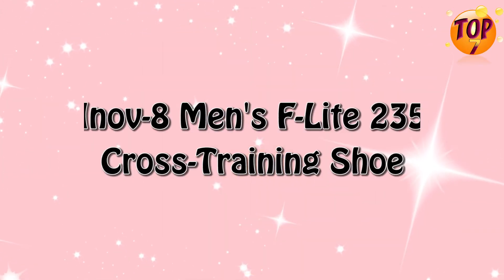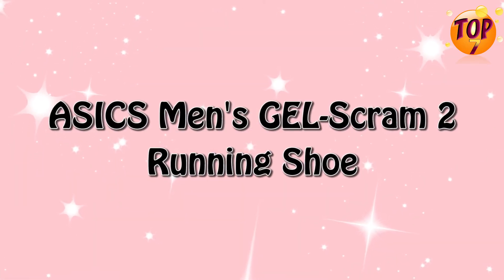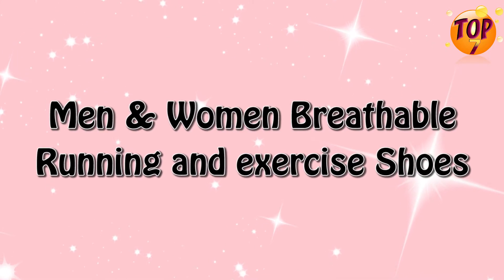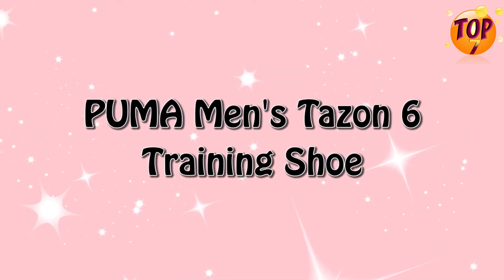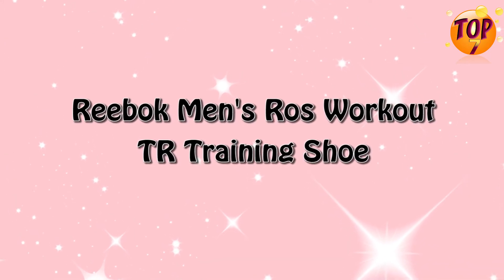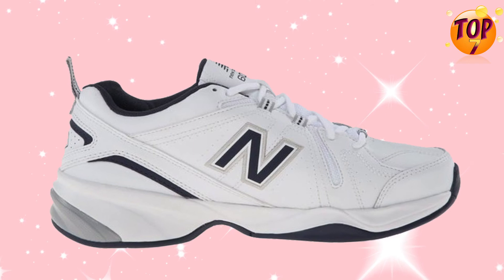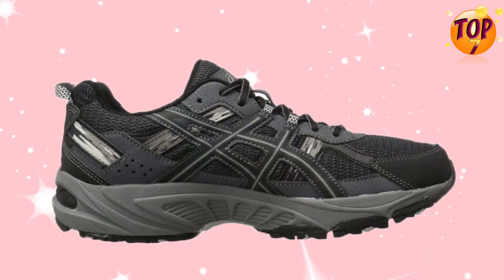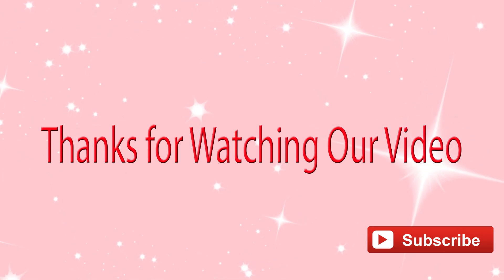Best Workout Shoes For Men Useful Footwear - Top7USA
Before exercising, you must be done some work for daily. Of course, you wear shoes but can you use workout shoes?

I know you answer. Anyway, the best workout shoes for men have, and that is useful. This is designed to take full advantage of power, strength and mobility. These shoes are ready for fantastic exercise.

Best Workout Shoes For Men
The perfect footwear and clothing are acutely important while exercising. Otherwise, you will feel bad; that's why the workout shoes are essential. The best work out shoes are relaxed, and it doesn't hurt your feet. With durable materials, this is well-made, and that is also built after many times research. Workout shoes are ready to help of your exercise.

Best Workout Shoes For Men Review-

Excellent Performance Mesh Upper
Every workout shoes contain mesh, and the cheap workout shoes are individually significant. Some shoes have sandwich mesh fabric, CORDURA with SmoothFuse webbed overlay, breathable mesh lining etc. Besides, shoes are outdoor ready with mesh or brushstroke-patterned underlay. This is an excellent performance for all these helpful materials.

Rubber Outsole Good
If you can do various kinds of exercise, for that the best workout shoes for men has a non-marking rubber outsole. The AHAR outsole is included for critical high-wear and also with FINN raiser pattern for holding or traction. All these particular sole aren't bad for shoes, and that provides perfect service.

Light & Soft
The best work out shoes is here to protect from your foot pain, support for exercise. If you can do useful exercise, that's why this is light and soft. It has padded collar and tongue so that you can feel comfort. For these shoes, the user won't bad.

Durability Shoes
A disappointed result doesn't provide to men because that is well-made. The cheap workout shoes are supple and comfortable to wear. You can bend, curl and anti-slip, as well as the shoe pad, are excellent soft. Even it has external heel cushioning, and its size is fit.

Our Top 7 Choice-
✔ ASICS Men's GEL Venture 5 Running Shoe
✔ New Balance Men's MX608V4 Training Shoe
✔ Reebok Men's Ros Workout TR Training Shoe
✔ PUMA Men's Tazon 6 Training Shoe
✔ Men & Women Breathable Running and exercise Shoes
✔ ASICS Men's GEL-Scram 2 Running Shoe
✔ Inov-8 Men's F-Lite 235 Cross-Training Shoe

Overall, the best workout shoes for men is an excellent casual price with affordable price. The arch support is perfect and nice for warm weather and also wet weather. Would you like to know which are the best products? Then know such as Reebok Men's Ros Workout TR Training Shoe, PUMA Men's Tazon 6 Training Shoe, Men & Women Breathable Running Shoes, ASICS Men's GEL Venture 5 Running Shoe, New Balance Men's MX608V4 Training Shoe, ASICS Men's GEL-Scram 2 Running Shoe and so on.
Undoubtedly, these are own contained great quality and has an excellent price. So, take a decision now!